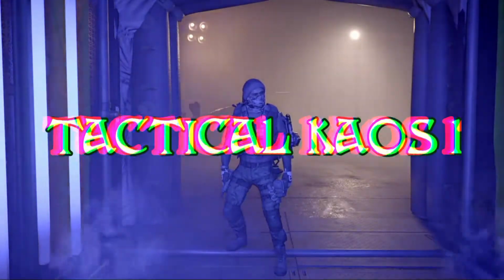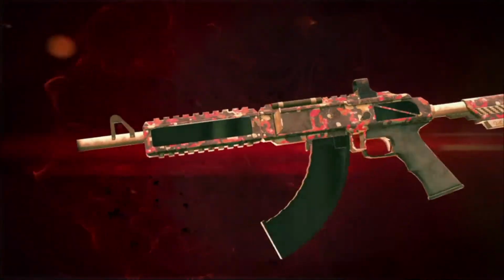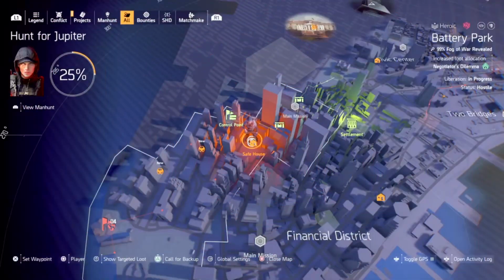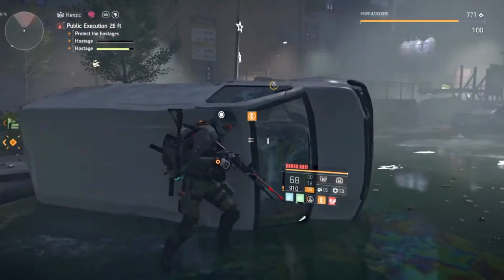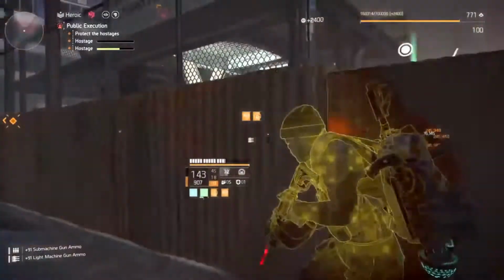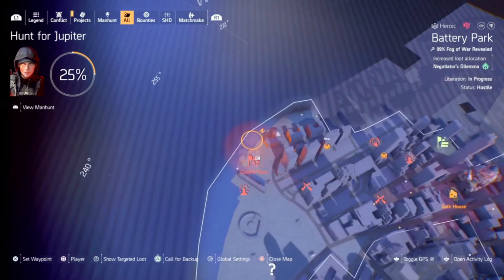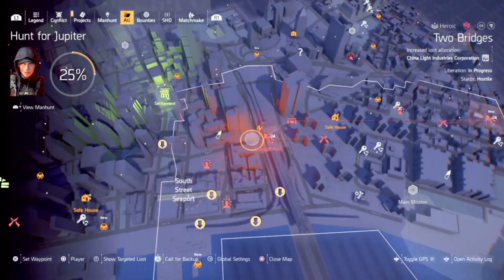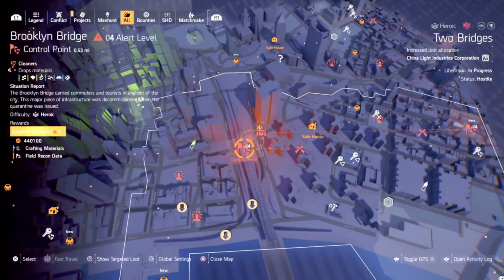DIVISION 2 HOW TO LEVEL UP YOUR SHADE LEVEL QUICK/BEST SOLO PVE BUILD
In this video i go into detail for new and returning division 2 agents how to keep raising your shade level really fast and also discuss the steps to take to get to where you can start leveling up fast in a short period of time and what kind of build you should use to complete these task
division 2 best pve builds for solo heroic division 2 how to level up
division 2 season 5 golden bullet division 2 guide for beginners 2021